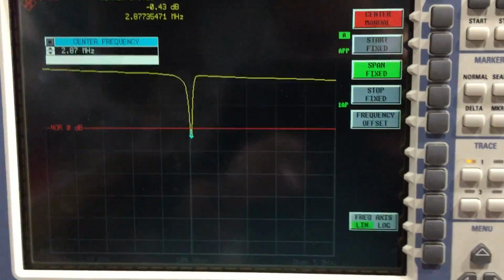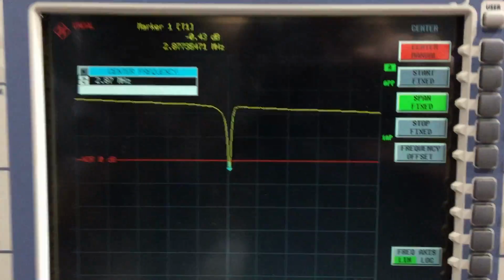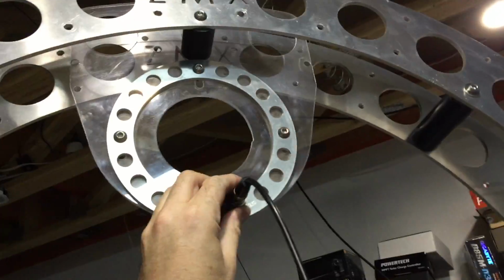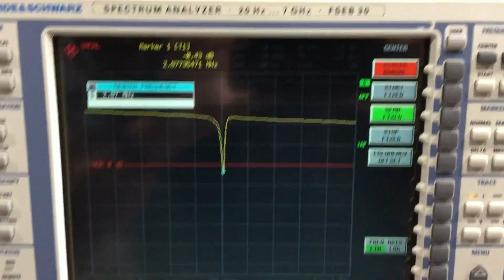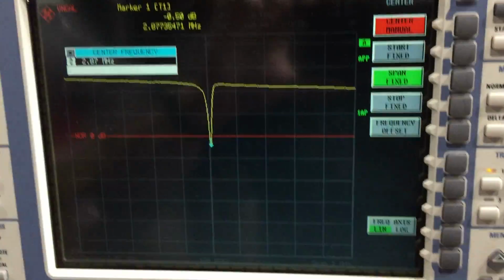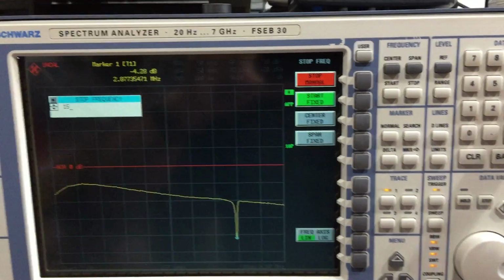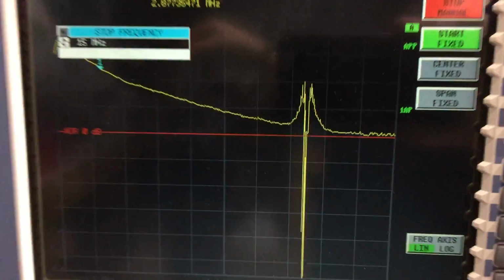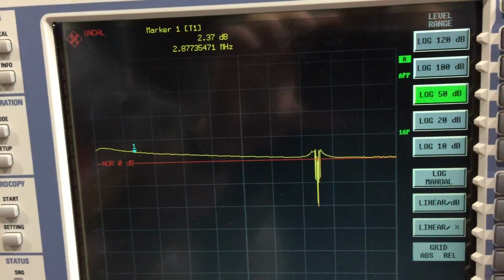Dual loop spacing 50mm to 100mm testing Part3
Drive loop position optimization!